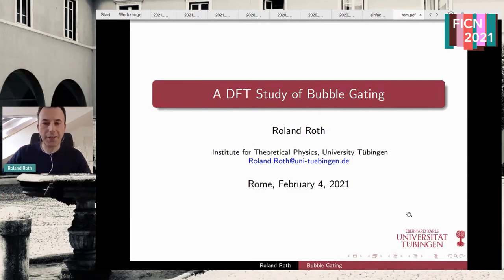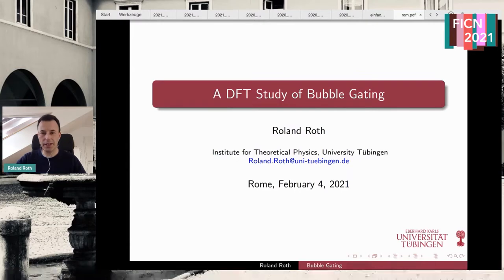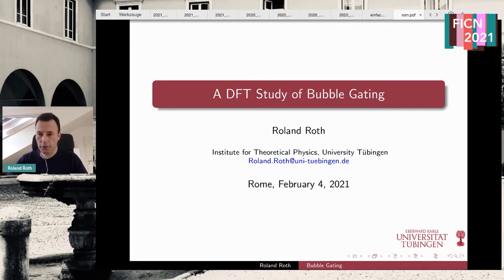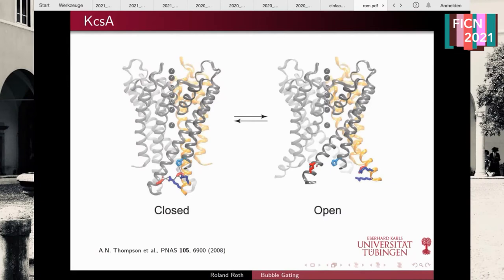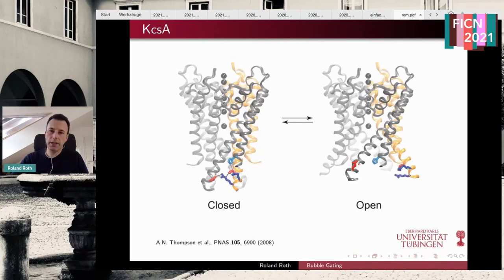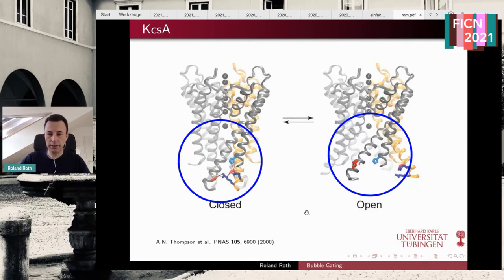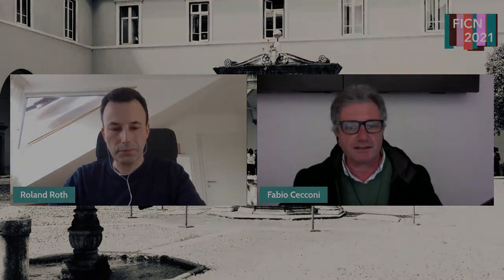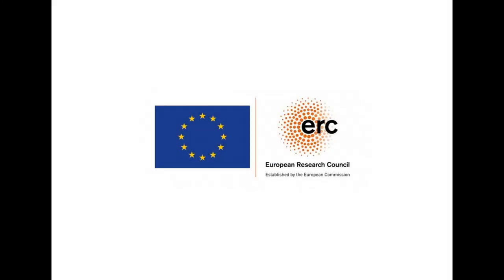A DFT study of bubble gating - Roland Roth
Workshop "Frontiers in ion channels and nanopores: theory, experiments and simulation" (FICN2021) from 2-5 February 2021.
Roland Roth presents " A DFT study of bubble gating".

Classical density functional theory (DFT) allows one to study the structure and thermodynamics of strongly confined fluids such as water inside of a gate of an ion channel. If the hydrophobic gate is sufficiently narrow a vapor bubble can form, by capillary evaporation, and close the gate. In this talk DFT is employed to study the formation of bubbles in the gate and to discuss some of its consequences.

This workshop is part of a project that has received funding from the European Research Council (ERC) under the European Union’s Horizon 2020 research and innovation programme (grant agreement No 803213).